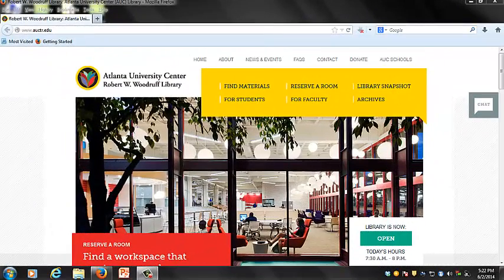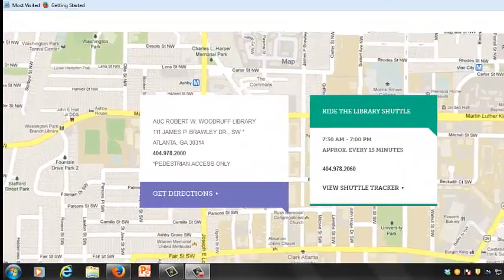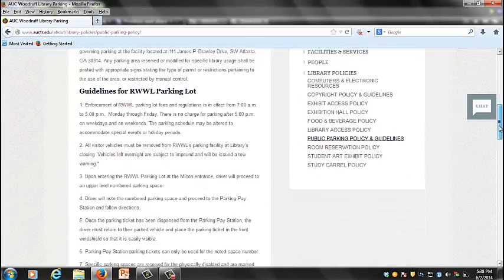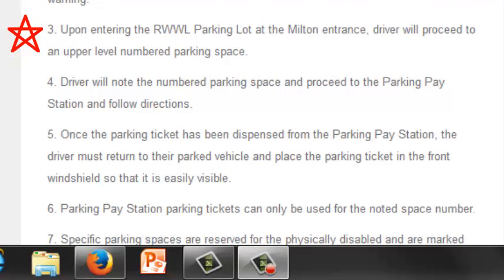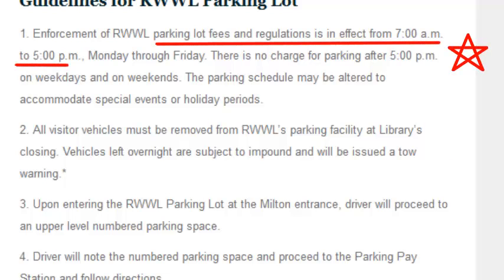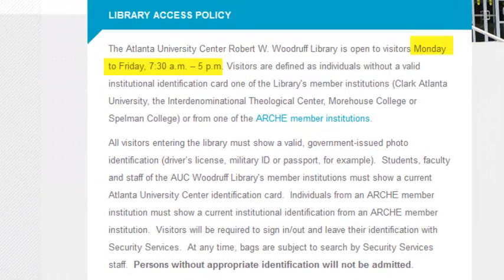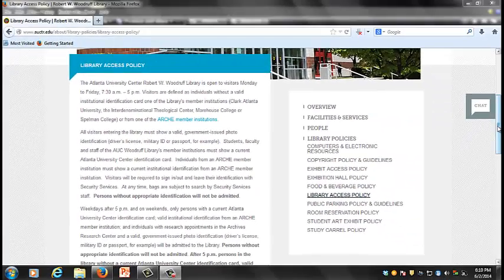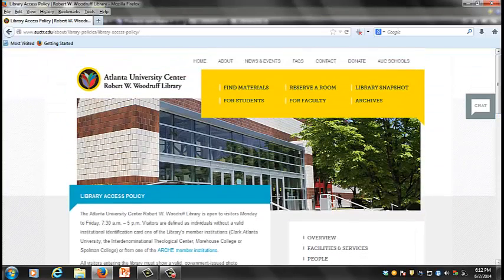Visitor's Tutorial Parking and Access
Gated parking is available in the rear parking lot of the AUC Robert W Woodruff Library.This video tutorial will acquaint you with our parking and access policies.